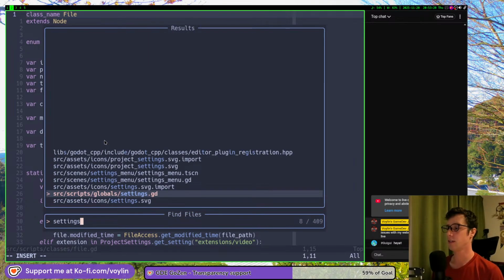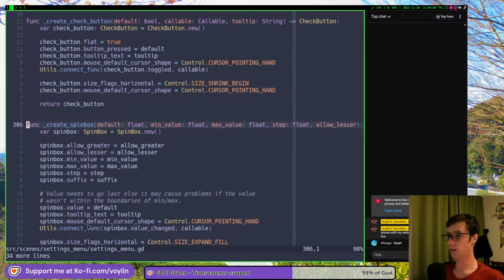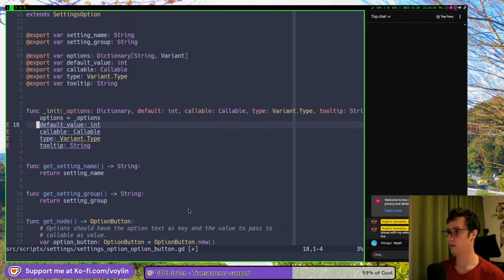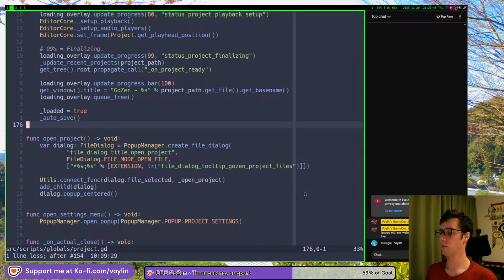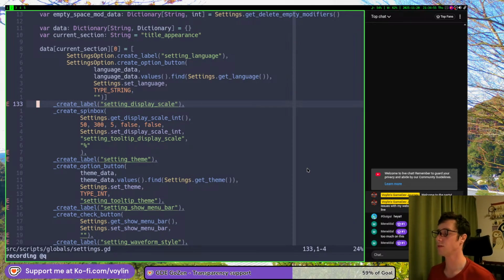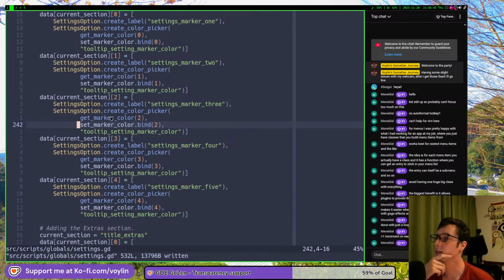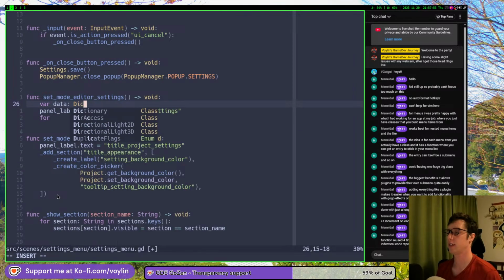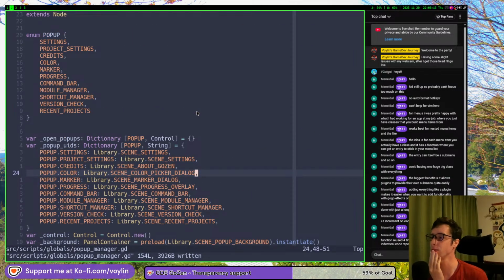[Live] Working on GoZen - Settings menu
I'll be working on GDE GoZen!! Join and chat with me ^^

Canon EOS 200D
Panasonic hc-v808
Canon S120

Cooler master TD300 mesh case
AMD Ryzen 5 2600
Gigabyte B450M s2h
16GB Corsair Vengeance RAM
Nvidia GTX760
Fifine Mic